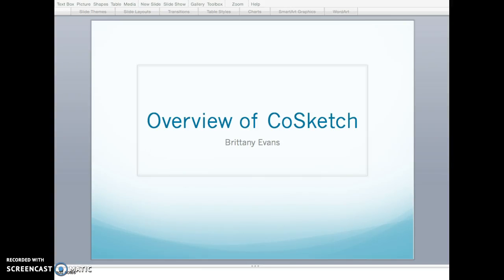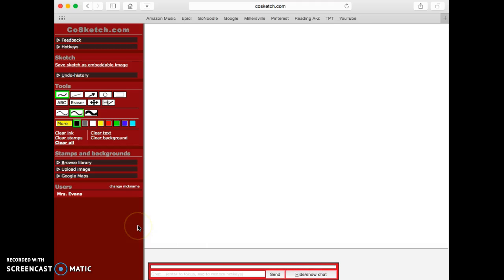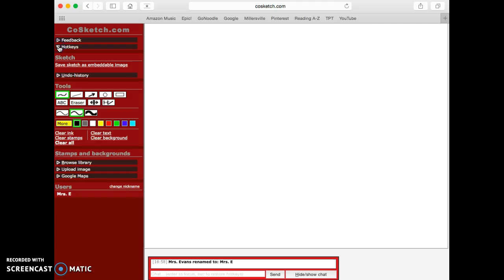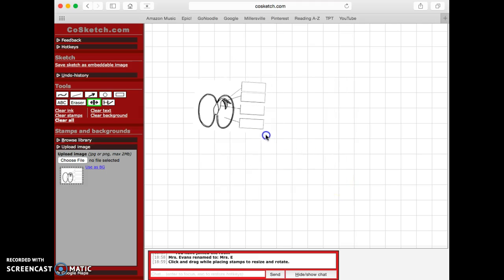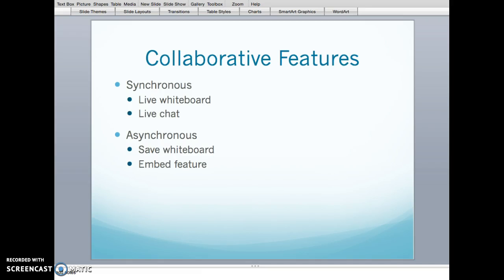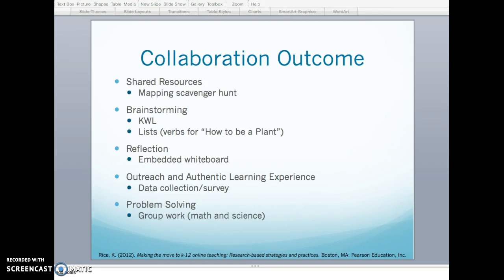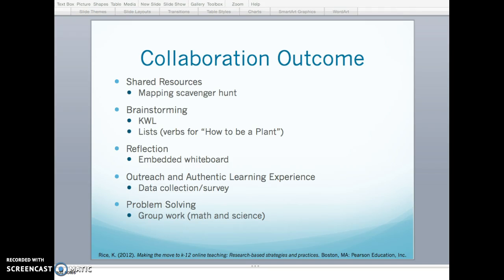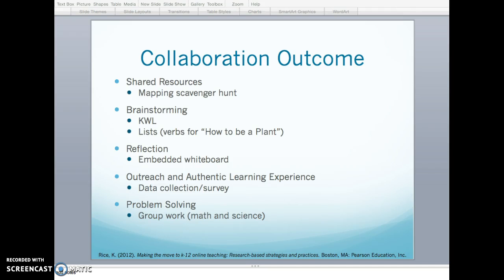Overview of CoSketch